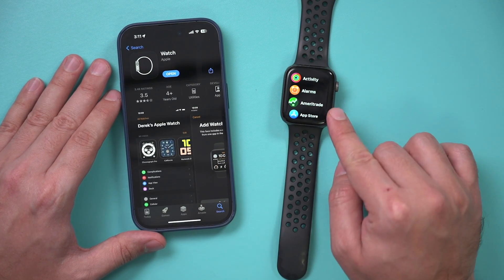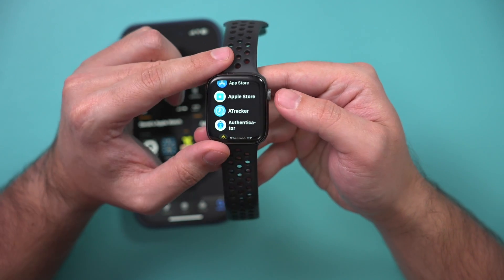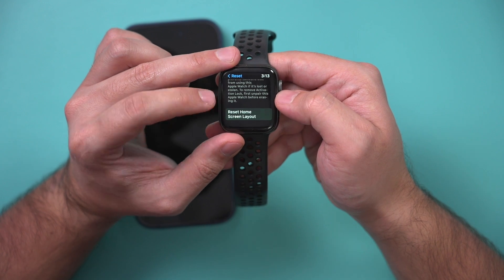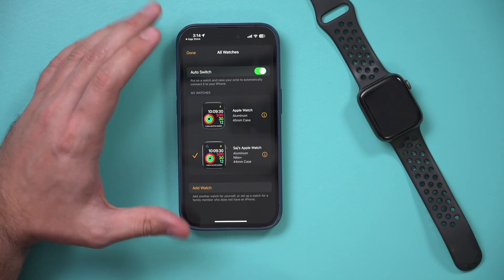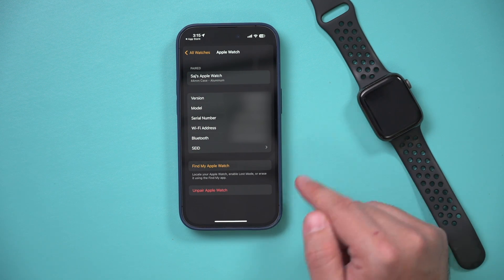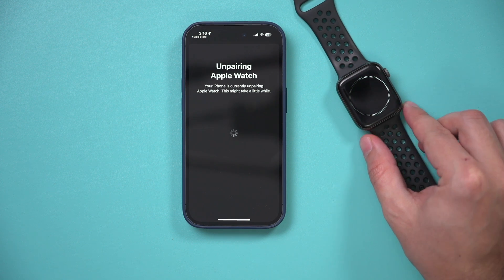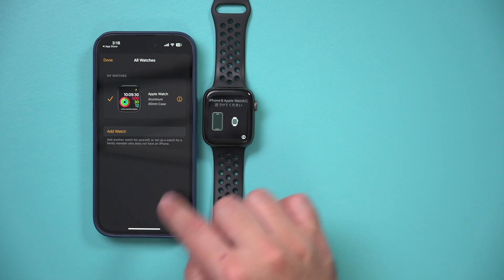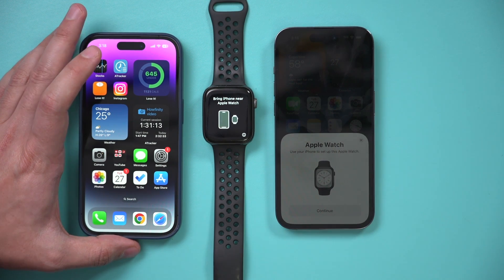How to Unpair and Reset Any Apple Watch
Want to unpair and reset your Apple Watch? If you are selling or giving away your Apple Watch, you should unpair it from your phone and reset it to factory settings.

You can reset your Apple Watch in two ways.

One way is by using your phone and another way is doing it directly on your Apple Watch.  The process is the same for any Apple Watch including Apple Watch 8.

Bring your watch and iPhone next to each other.
Open the Apple Watch app on your iPhone and click all watches.

Tap the info button on the watch want to reset and choose unpair Apple Watch.

If you have the data plan, it will ask you if you want to remove that as well.  You should choose to unpair again.
The watch will begin unpairing and resetting.  It will create a backup during the process.  If you do this directly from the phone, it won’t create the backup.

To reset from the Apple Watch, open settings and click general and choose reset at the bottom of the page.